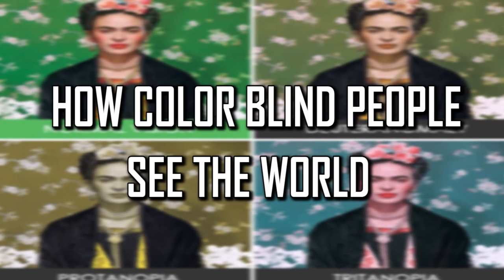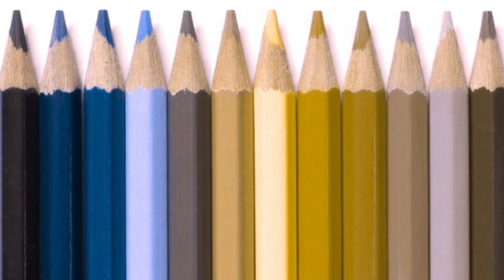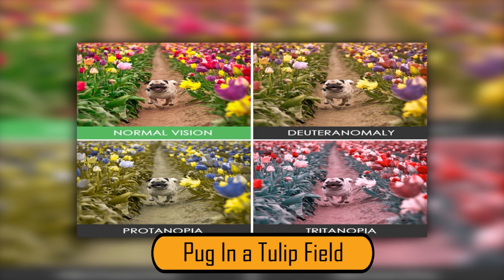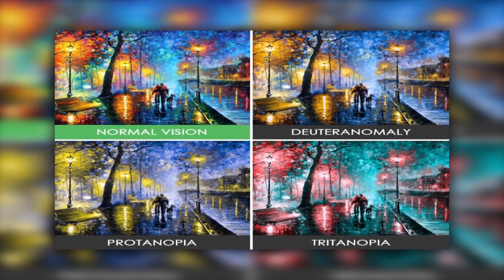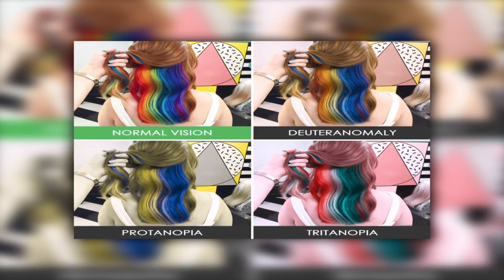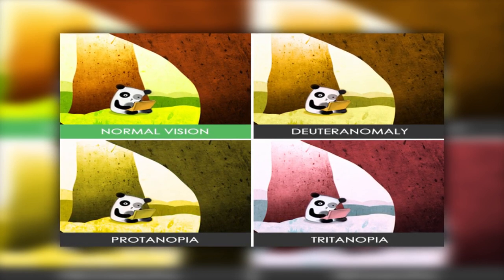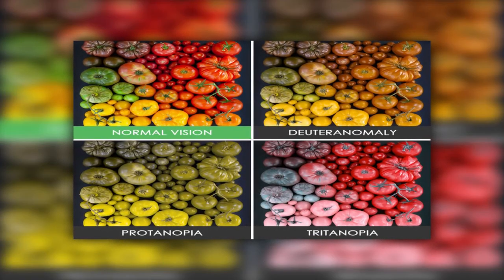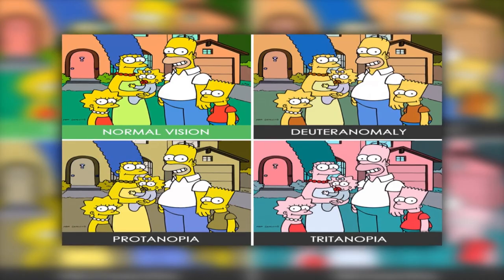HOW COLOR BLIND PEOPLE SEE THE WORLD